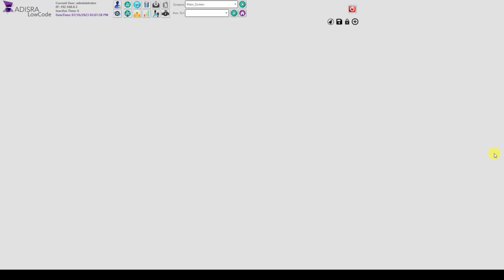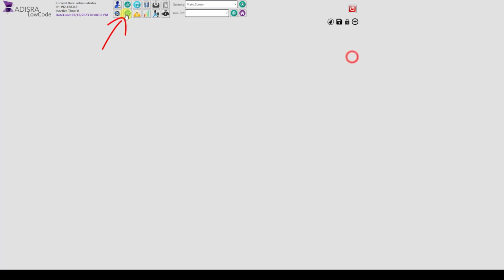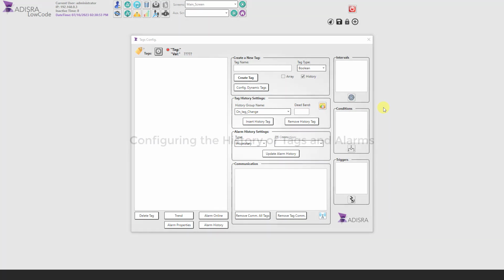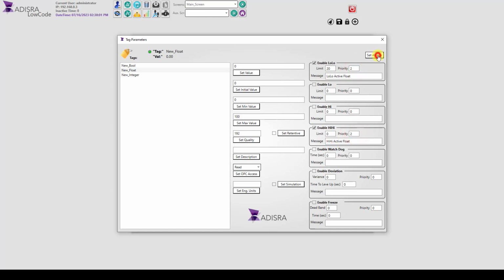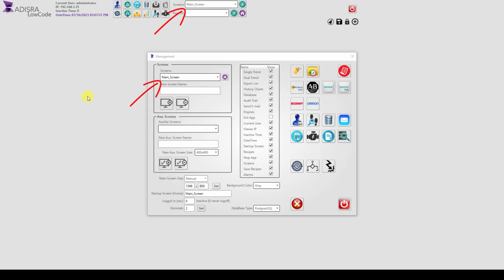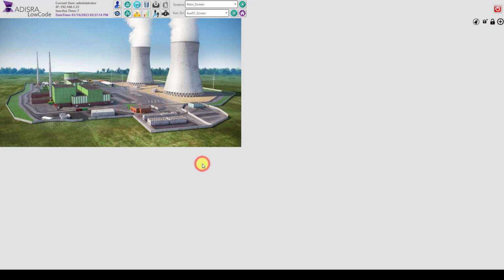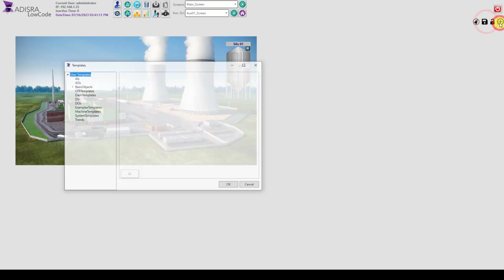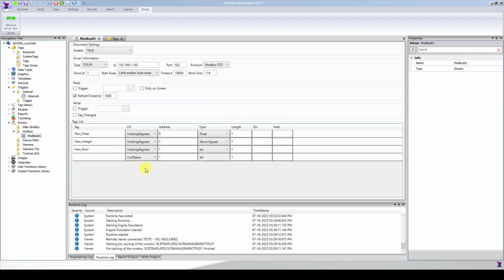Low-Code Application | ADISRA® SmartView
In this video I will show you how to develop a ADISRA Lowcode application.

A Low-code application aims to simplify the application development process, reducing the amount of scripts and code. In ADISRA low code, you can easily create applications, graphical interfaces with intuitive tools and multifunctional graphic objects  with just a few clicks.

The Lowcode application I will present was developed in the ADISRA SmartView engineering module. This demo is a basic example of a Low Code application, being possible a creation of new customizable applications, new object templates and features for many areas of industrial and building automation.

This lowcode application will run over the runtime module but using all the resources available in the ADISRA SmartView engineering module.